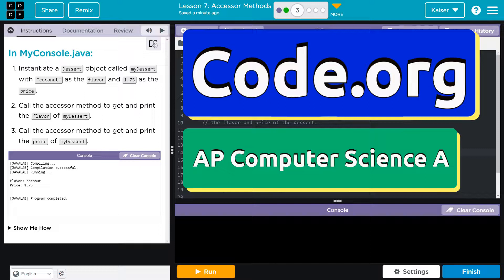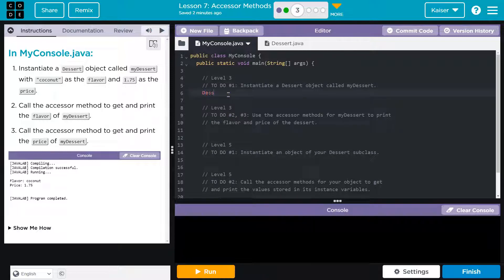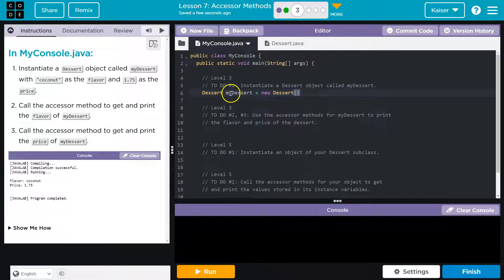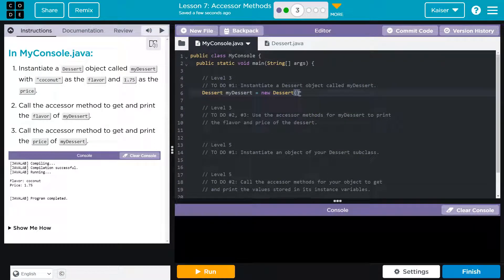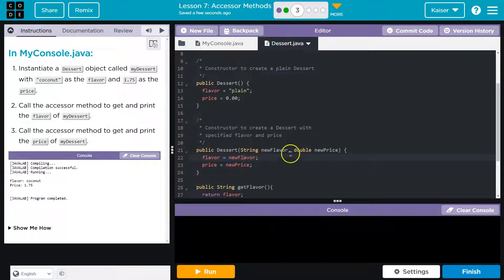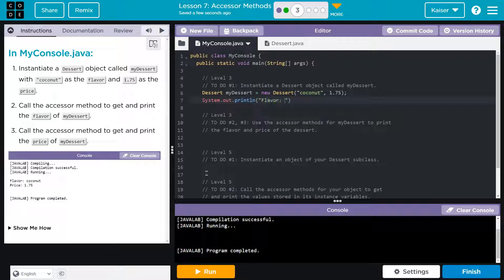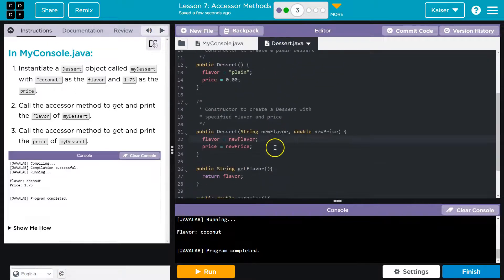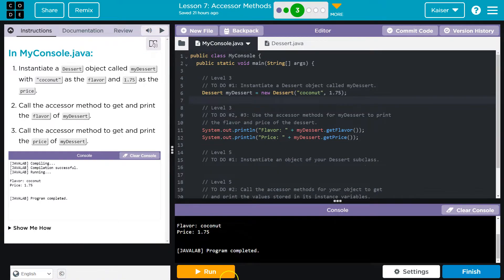Code.org Lesson 7.3 Accessor Methods | Tutorial with Answers | Unit 2 Computer Science A (CSA)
Accessor Methods is lesson 7 of Unit 2, Class Structure and Design, part of Code.org's Computer Science A (CSA) course. The course is often used in AP Computer Science classrooms.